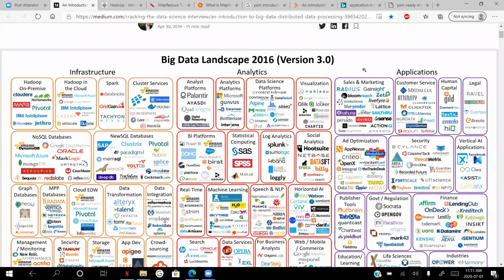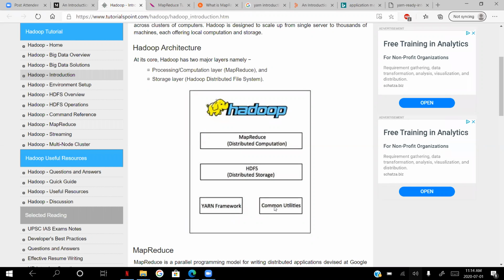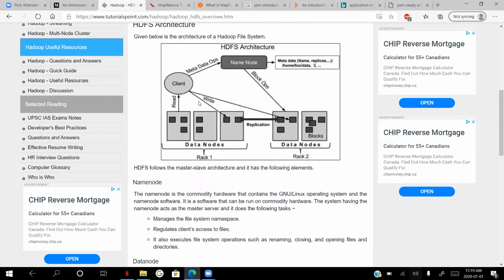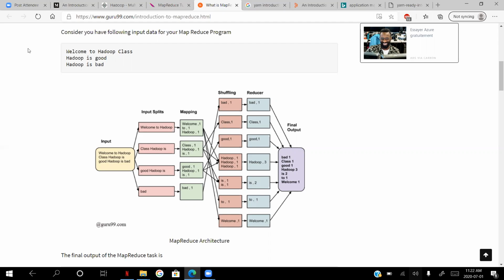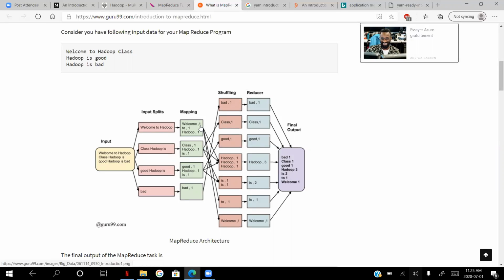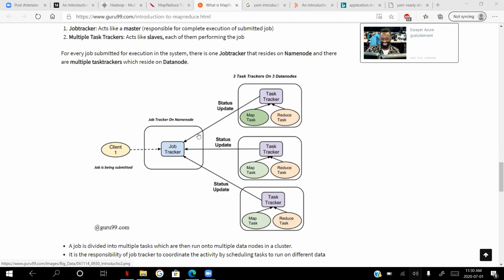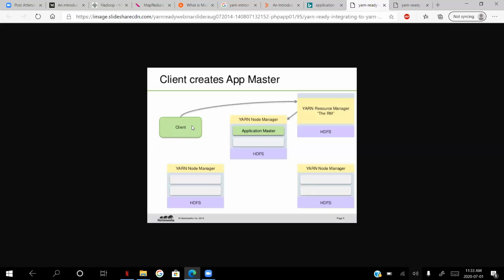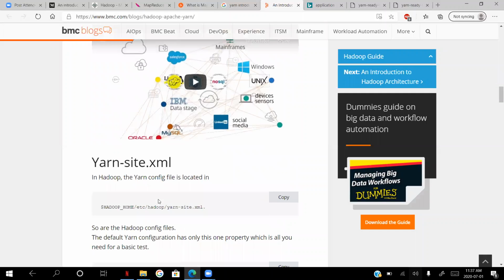MapReduce Introduction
Introduction to MapReduce